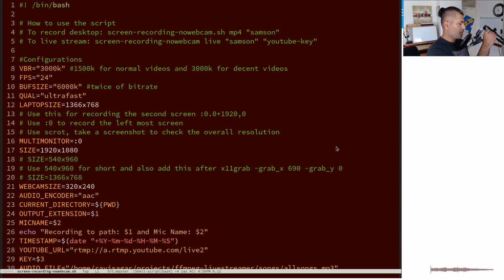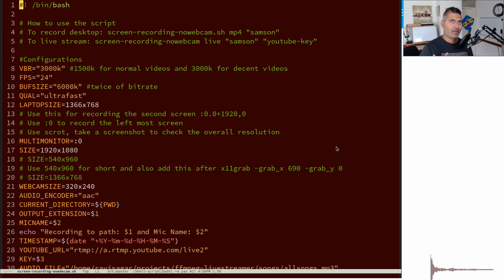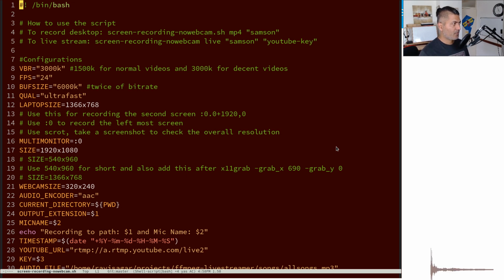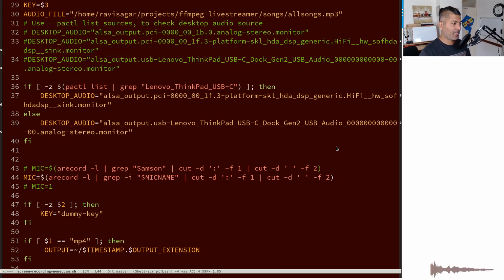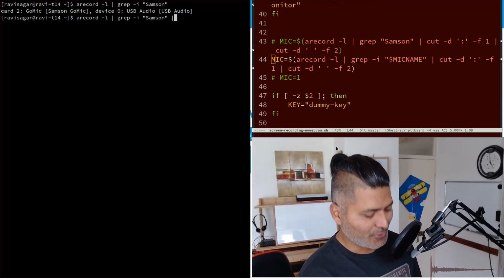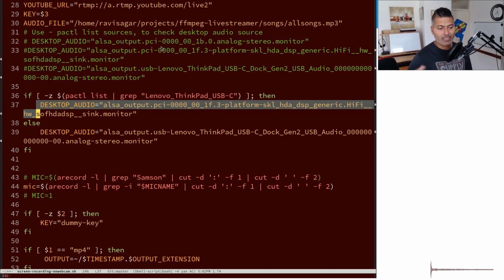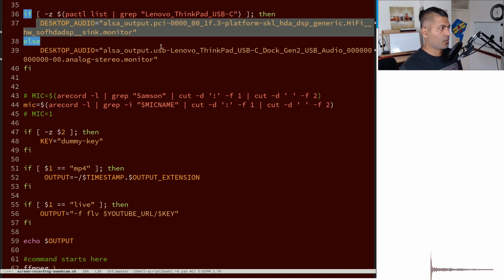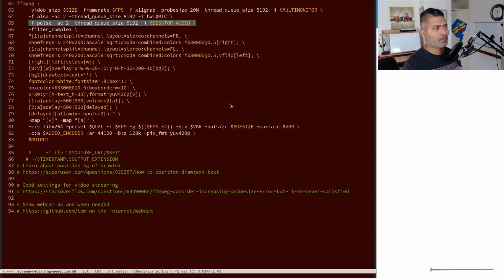ffmpeg - Same script different mics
I use just one script to record videos and pass the mic I want to use as an argument.